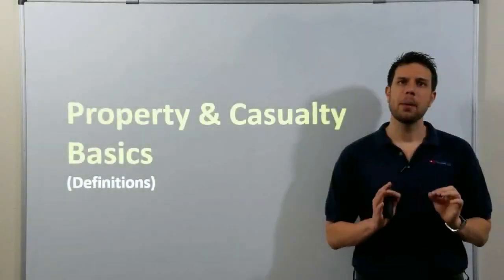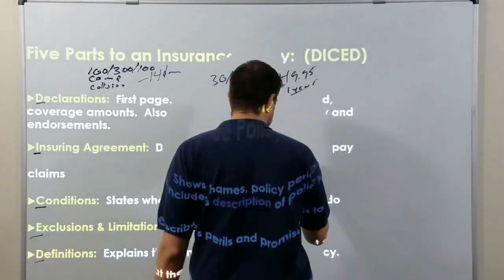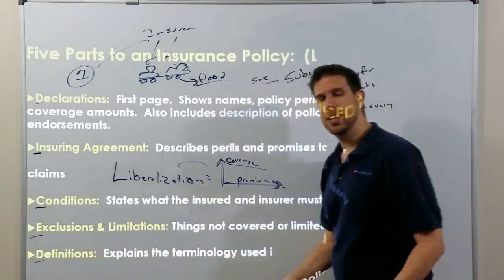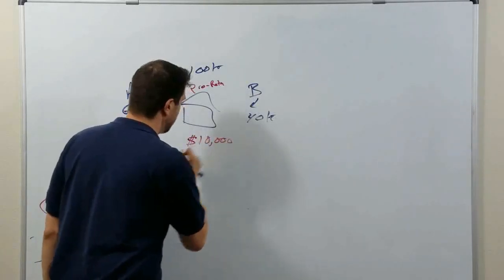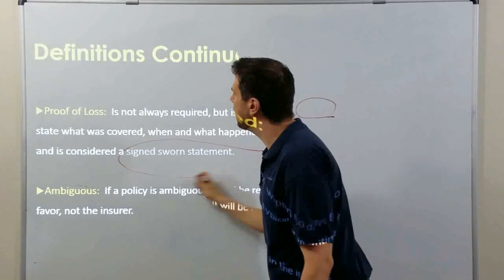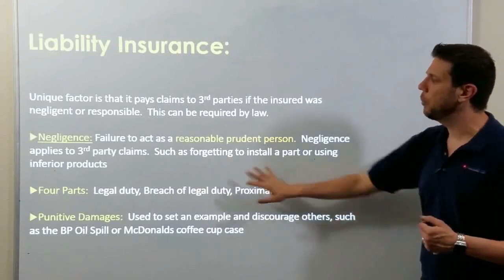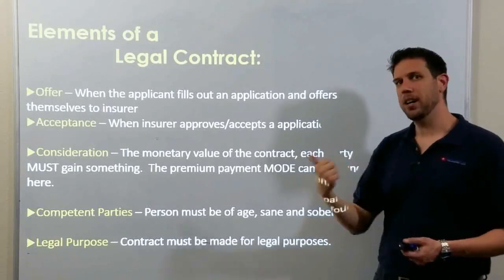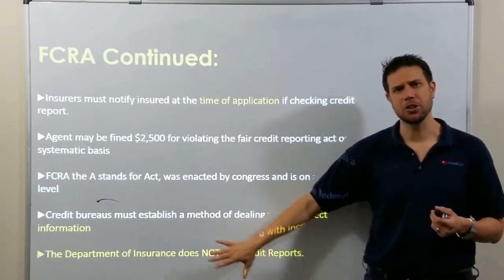Property and Casualty Basics